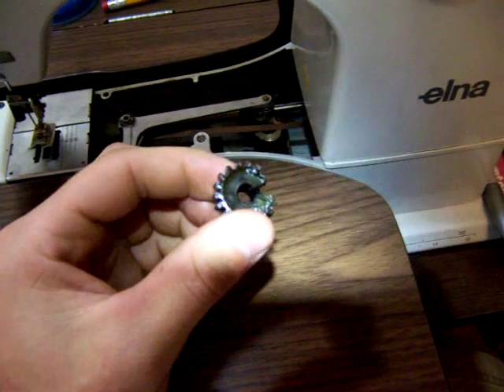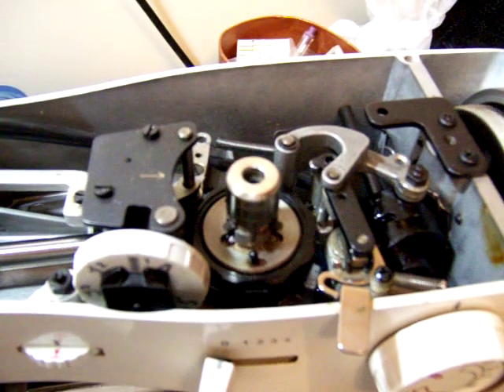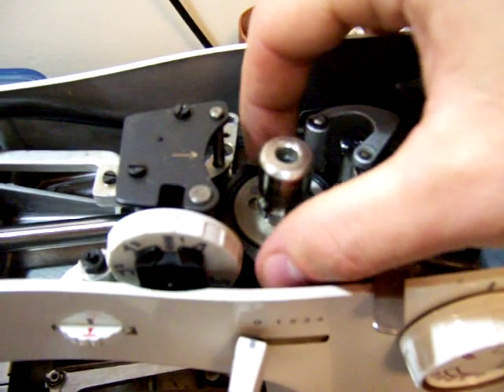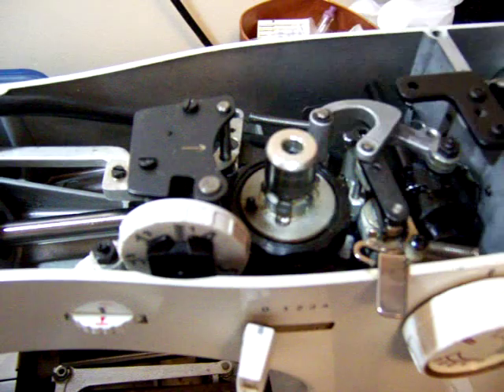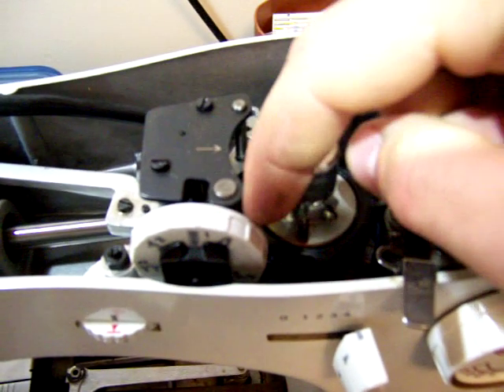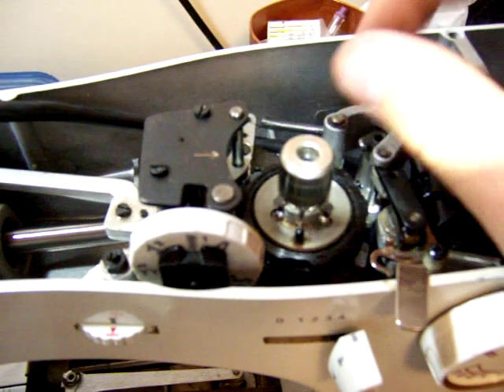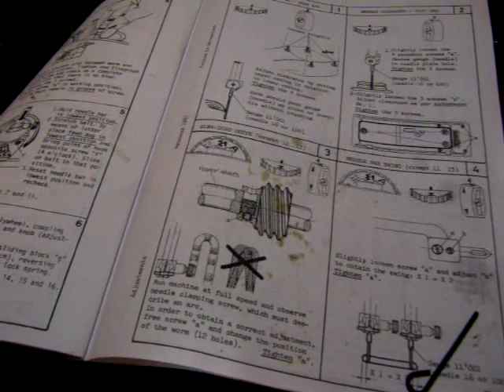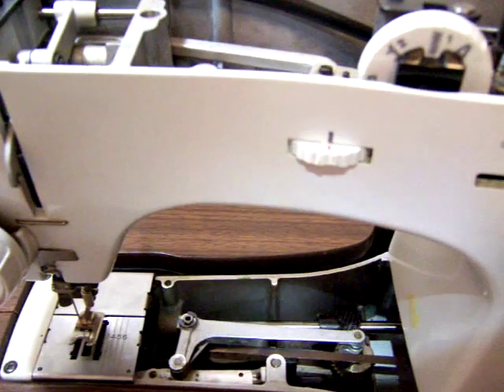Elna Star Series 62C "ElnaSuper"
possible defective camstack gear